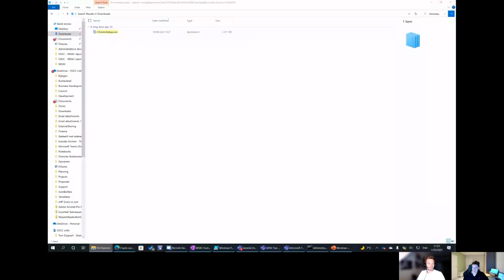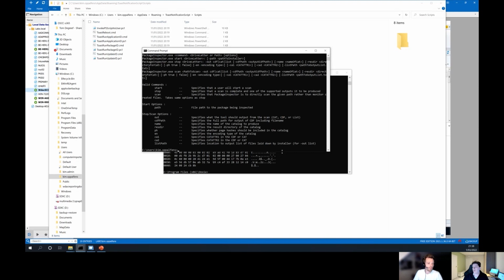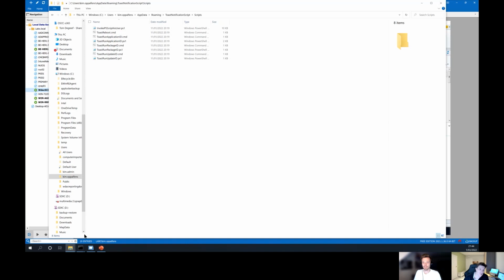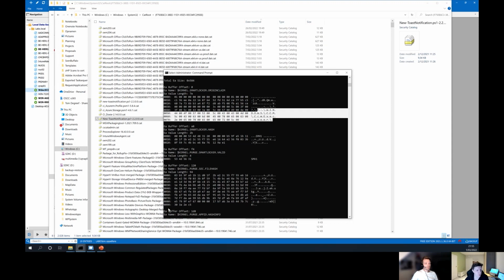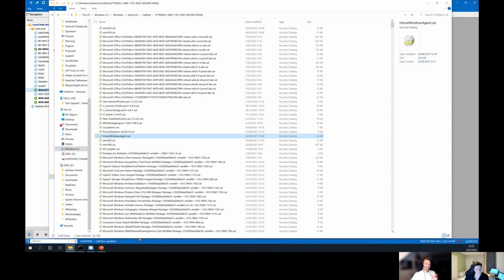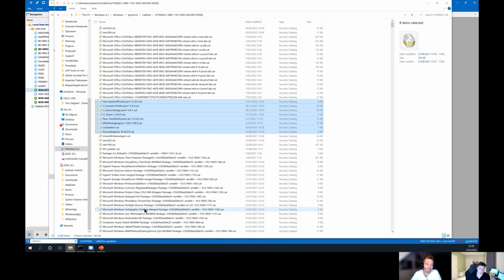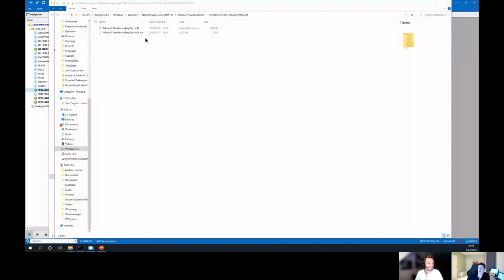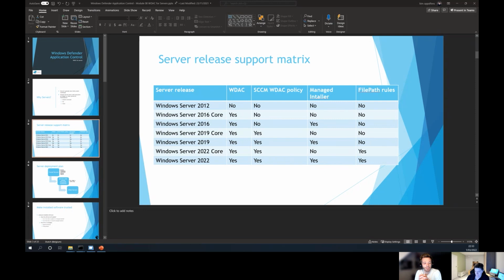Windows Defender Application Control (WDAC) part 3 of 3 with MVP Kim Oppalfens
In this WDAC series, we will get more knowledge of what WDAC is. We will also get a lot of background knowledge why it would be a great idea to enable such service. Where to enable it and where to start!

Kim are excellent to explain and has a lot of knowledge from the field that he shares with us and it is easily understood when he explain the principles of WDAC.

How can we notify the user instead of the blue information screen in the middle?
How do we operate this in daily operations?
What about software that updates very oftens?

Get the answers in this video!